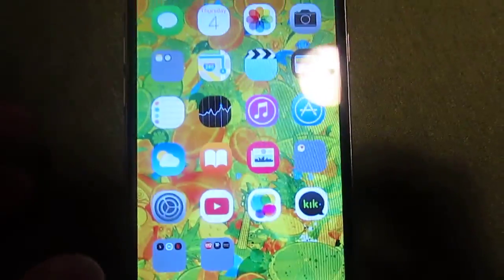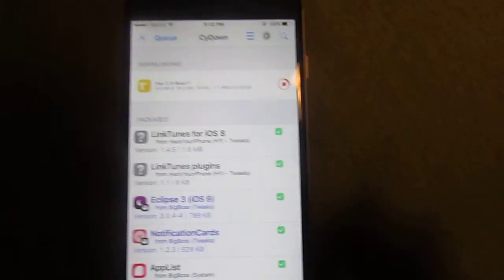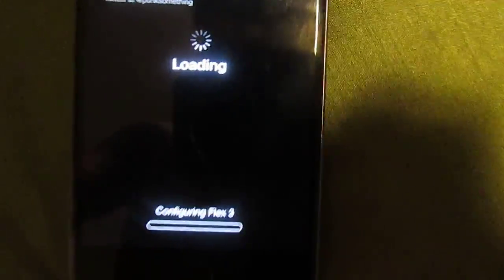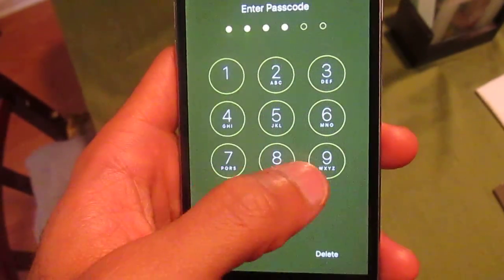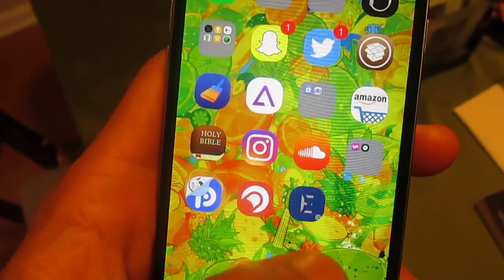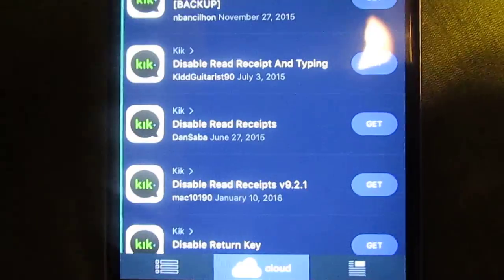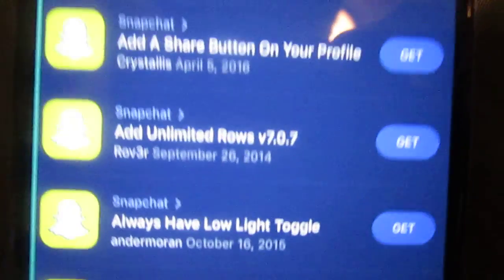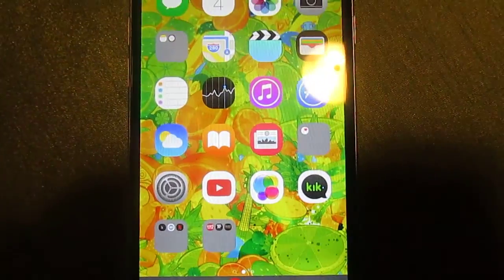Flex 3 Cydia Tweak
This Tweak Allows You To Hack Just About Every App On Your Idevice.

 "How To Get Free Movies And TV Shows On Iphone And Android And Computer"